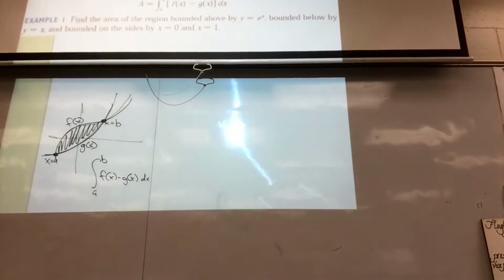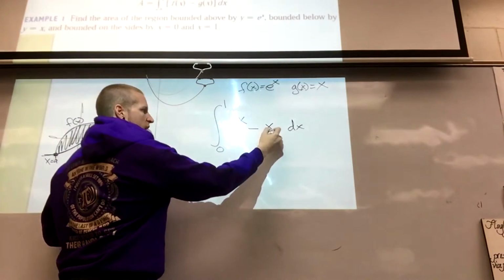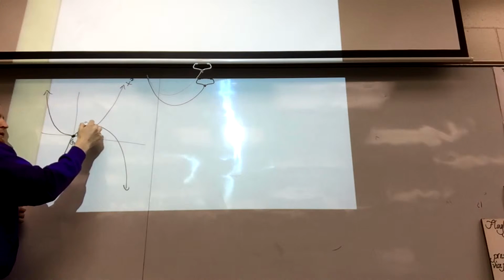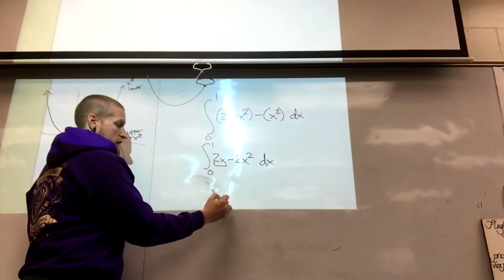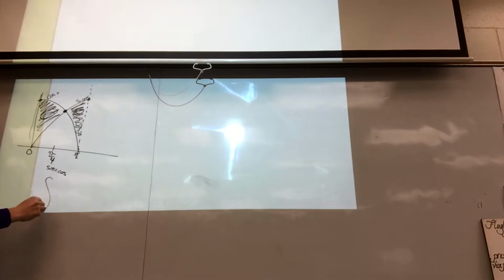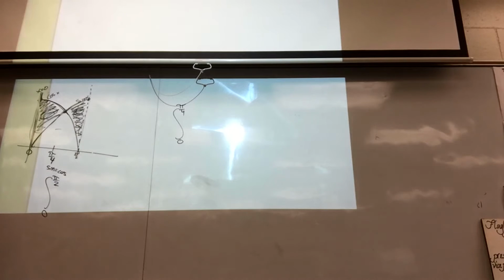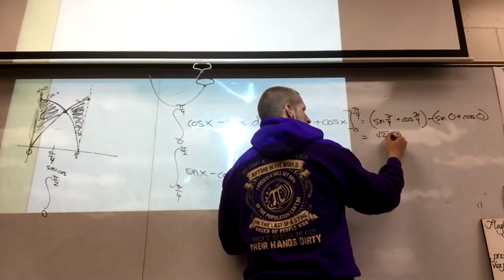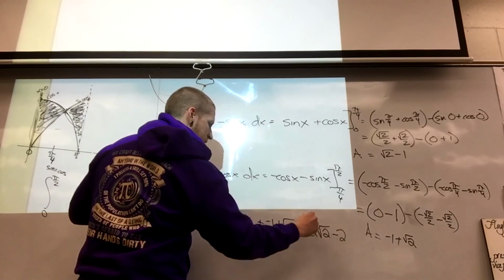Area between 2 curves (IB Math SL2 3/10/2015)